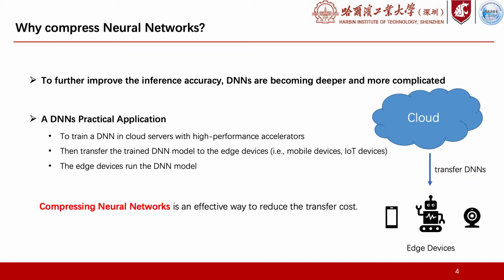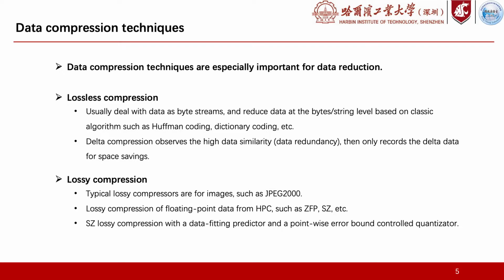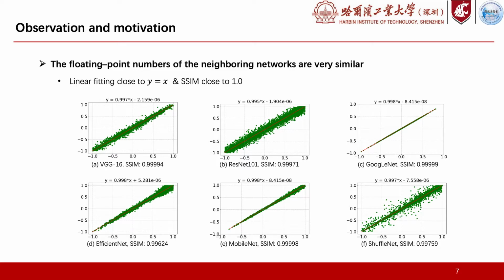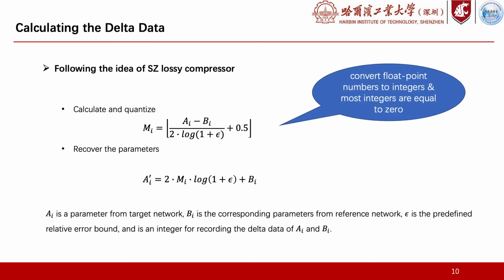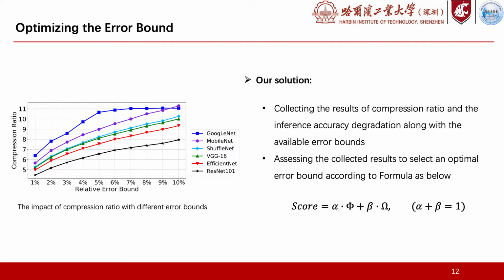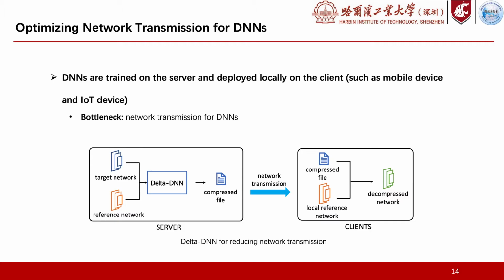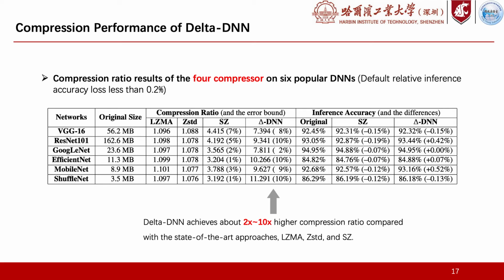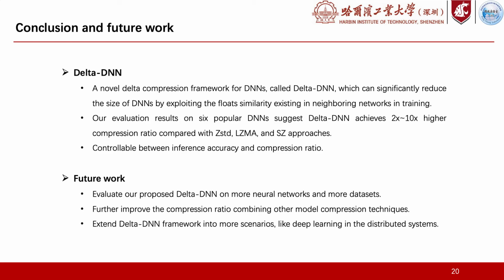Delta-DNN: Efficiently Compressing Deep Neural Networks via Exploiting Floats Similarity